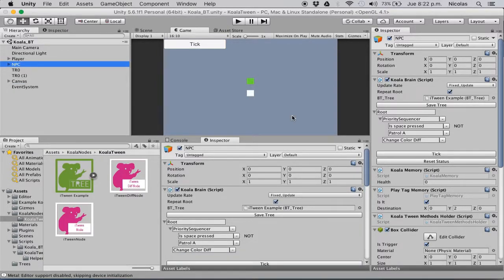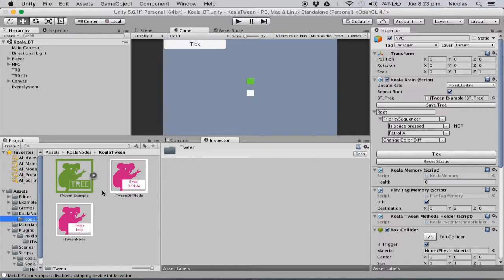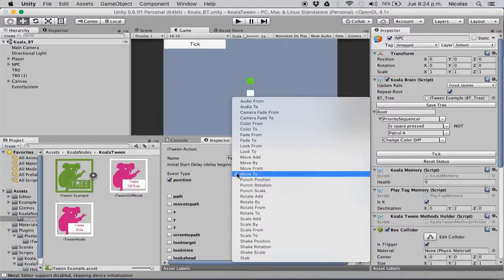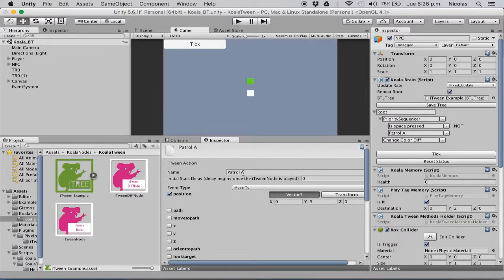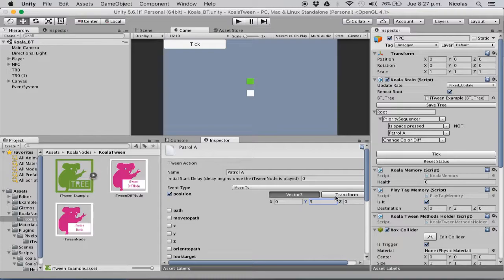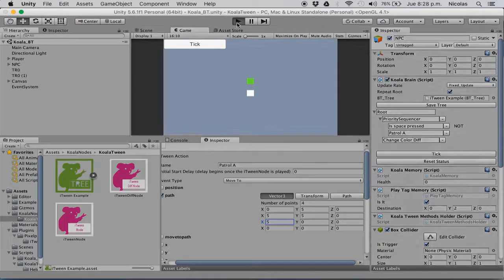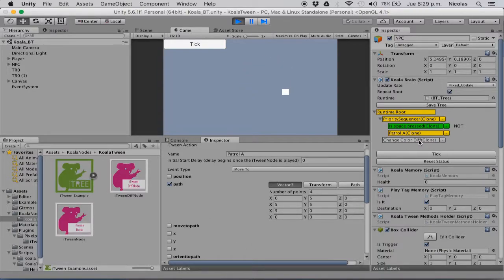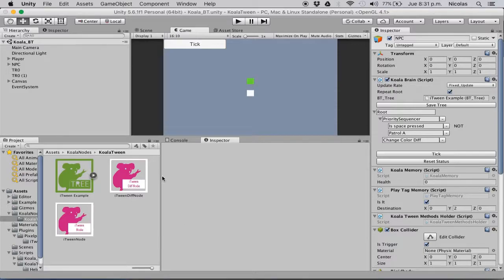Koala Behavior Trees for Unity - iTween Nodes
This is a nice addition to the Koala Behavior Trees Library, but depends on the use of a free third party plug-in that you can get

Once you've installed iTween, you can get the nodes from this asset:
(pending)